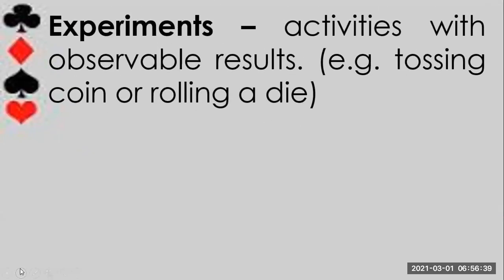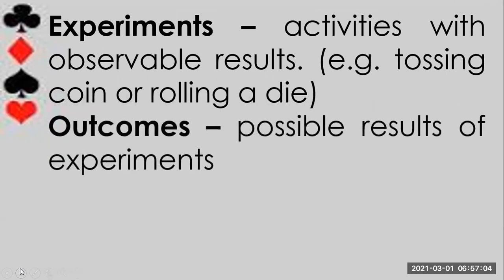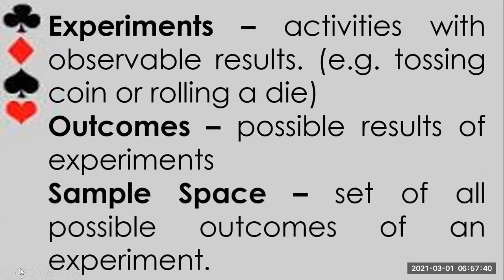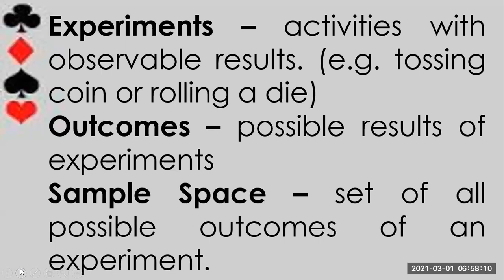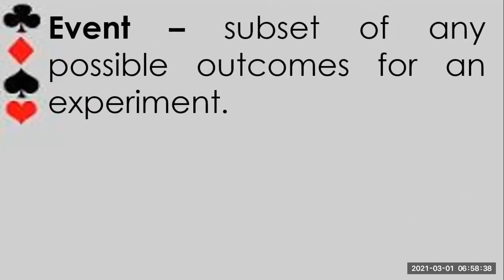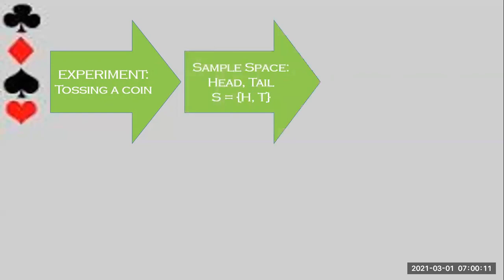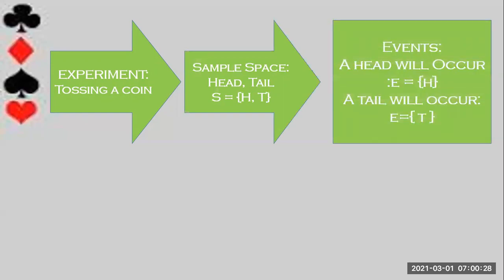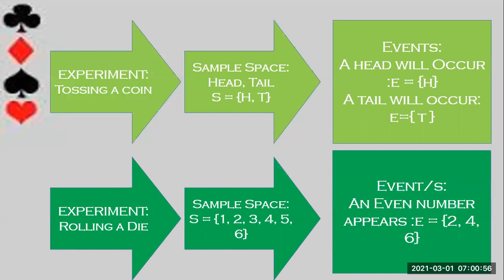UNIT 5 LESSON 1: BASIC CONCEPTS IN PROBABILITY